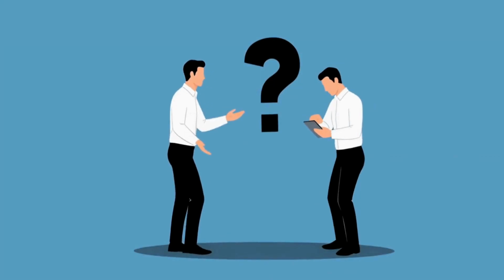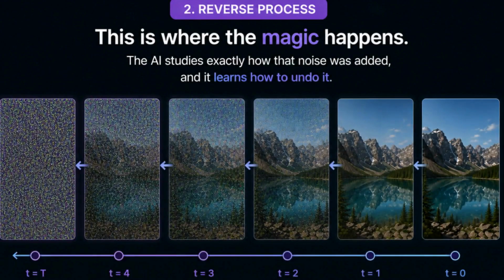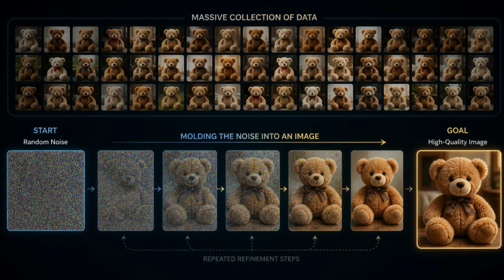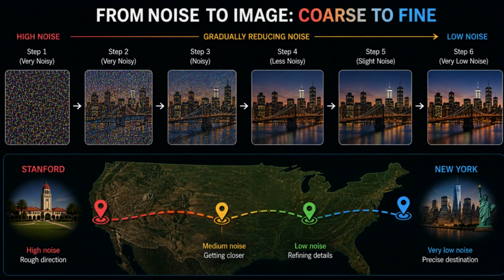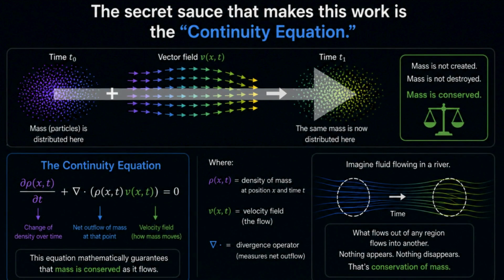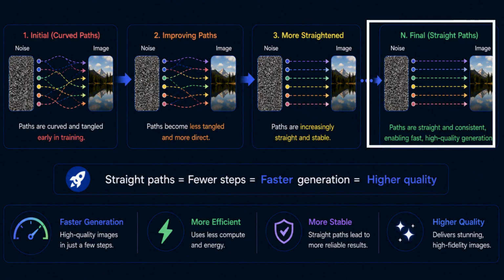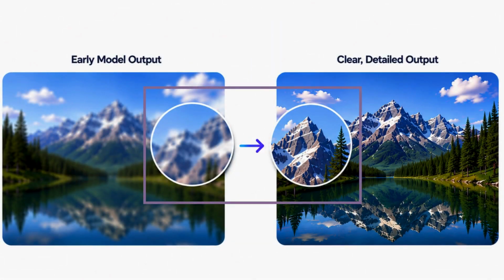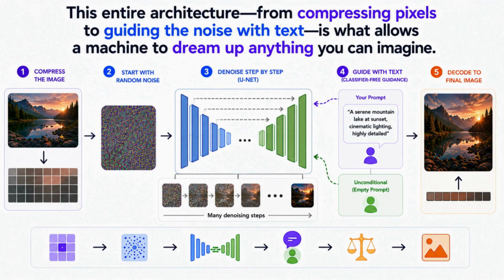Stanford Diffusion & Large Vision Models Explained in 9 Minutes | CME296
Learn the complete Stanford CME296 course in just 9 minutes.

This video is a comprehensive summary of Stanford CME296: Diffusion and Large Vision Models, covering the most important concepts behind modern AI image generation systems, diffusion models, latent diffusion, vision transformers, CLIP, flow matching, and multimodal AI.

In this video, we cover:

• The motivation behind diffusion models and generative AI
• Understanding image representation in modern AI systems
• Forward and reverse diffusion processes
• Variational formulation of diffusion models
• Denoising Diffusion Probabilistic Models (DDPMs)
• Training, inference, and sampling techniques in diffusion models

• Introduction to diffusion models and score-based learning
• Score Matching and its connection to diffusion models
• Forward and reverse diffusion from a mathematical perspective
• DDPM architecture and training methodology
• Applications of diffusion models in computer vision

• Normalizing Flows and Continuous Normalizing Flows
• Score Matching and multi-noise level training
• Annealing techniques in generative modeling
• Probability Flow ODEs and continuous generation methods
• Flow Matching and Conditional Flow Matching
• Improving training efficiency in modern generative models

• Latent Space and Variational Autoencoders (VAEs)
• The pixel space challenge and efficient image generation
• Autoencoders vs. Variational Autoencoders
• Combatting blur in generated images
• Latent Diffusion and the foundations of Stable Diffusion
• Multimodal representations in AI systems

• Transformer architectures for vision models
• Tokenization and embeddings for images
• Vision Transformers (ViT) and modern computer vision
• CLIP (Contrastive Language–Image Pre-training)
• Guided image generation and guidance strategies
• Text-to-image generation and multimodal AI systems

Perfect for students, AI engineers, developers, and anyone who wants to understand how modern AI image generation systems like Stable Diffusion, Flux, Mid journey, and other diffusion-based models work without spending hours watching the full lectures.